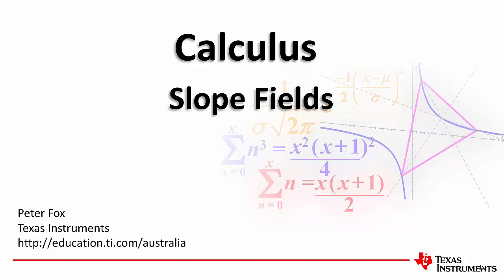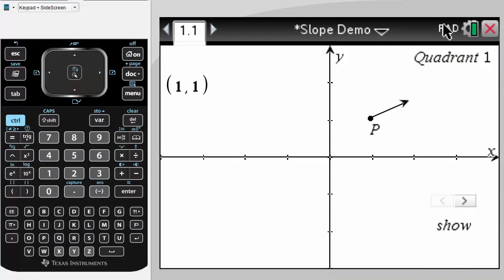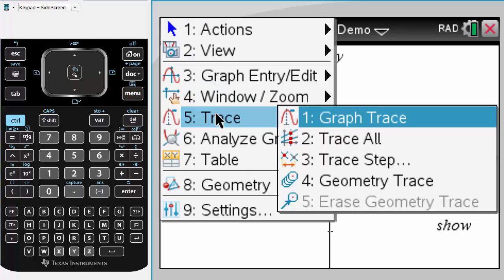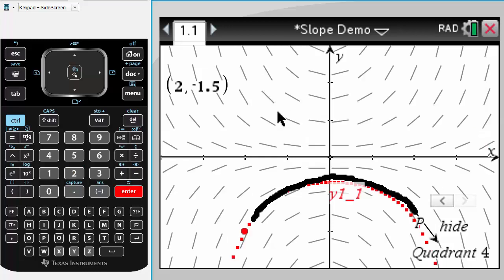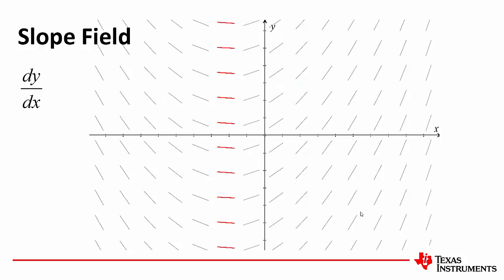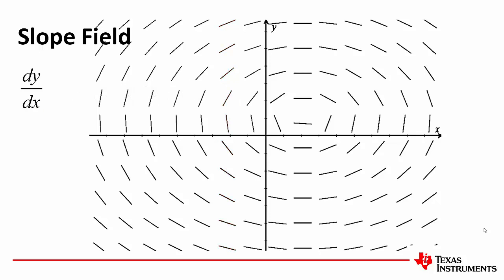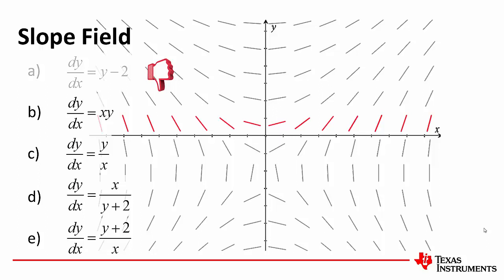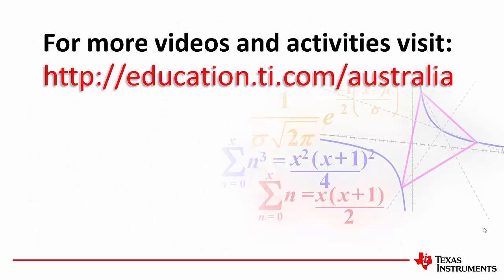Slope Fields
This video is designed to develop a basic understanding of slope fields found in high school mathematics courses. Sample questions and basic TI-Nspire instructions are included. A worksheet with additional questions and support files is available for download from the TI